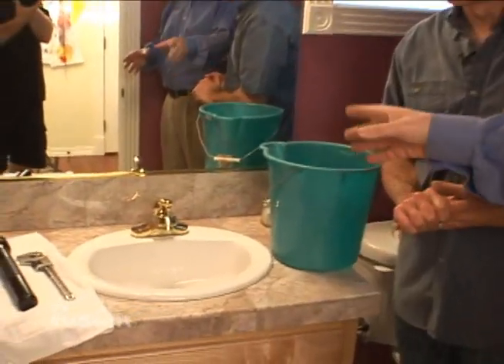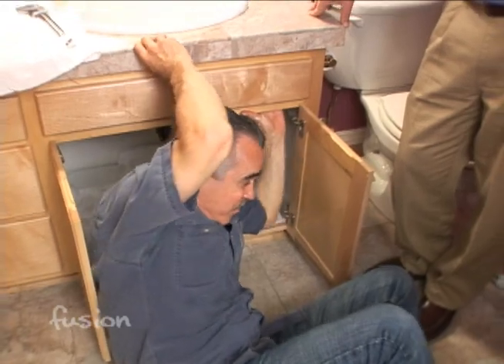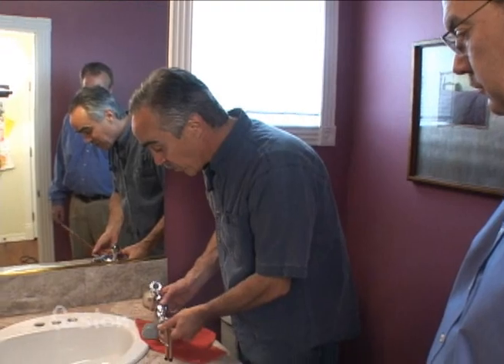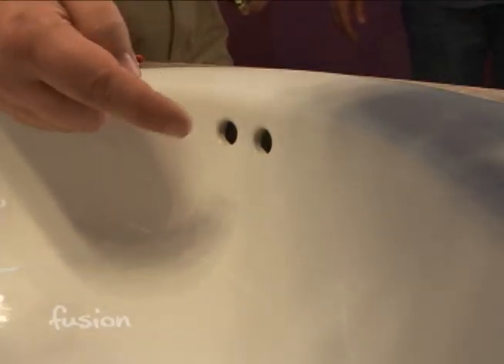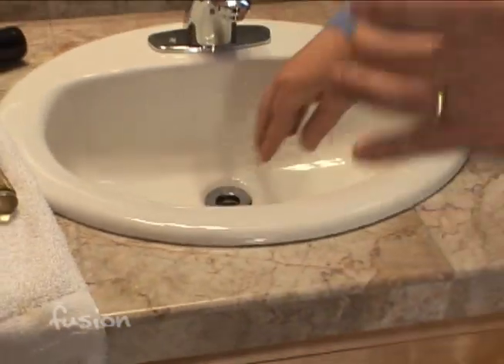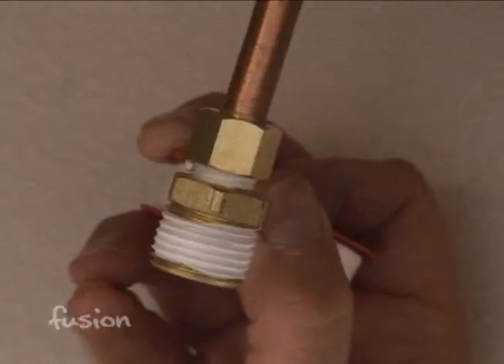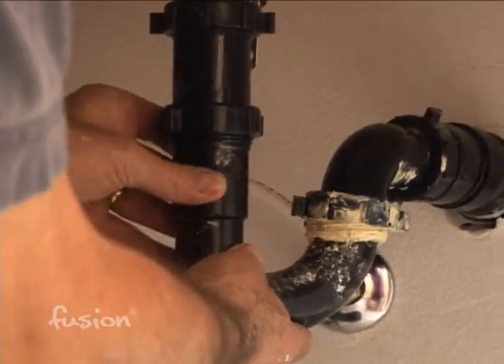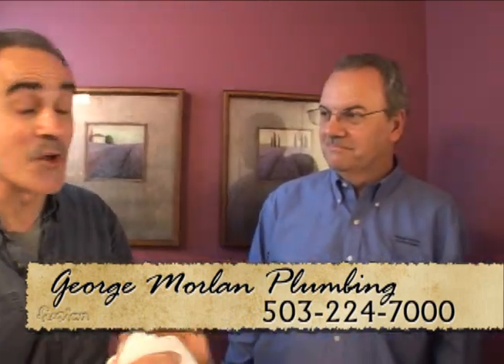Replacing Your Faucet-Part 2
Now that we've chosen our faucet and gathered the tools we need, it's time to install our new faucet.  Watch the step-by-step instructions that will take you from removing the old faucet and drain to adding your new faucet and checking for any leaks.  Dave Charvet from George Morlan plumbing shows us that anyone can do it!